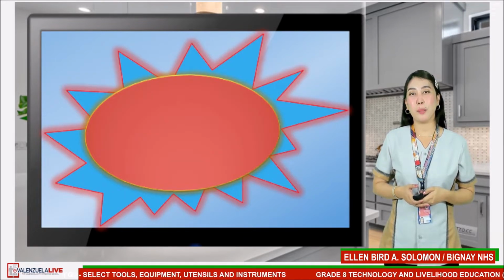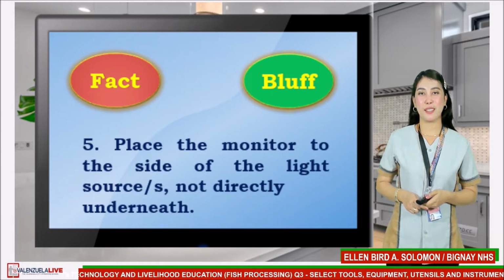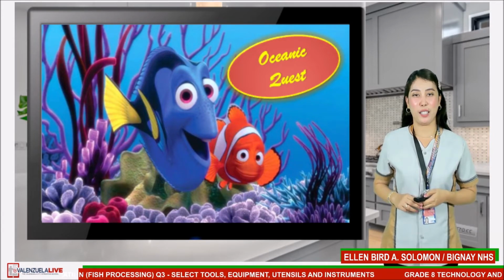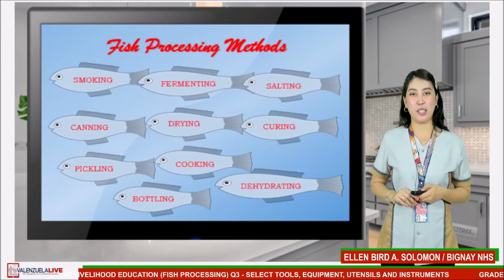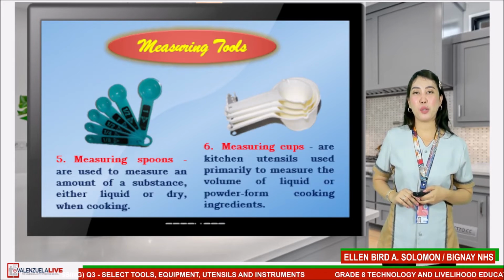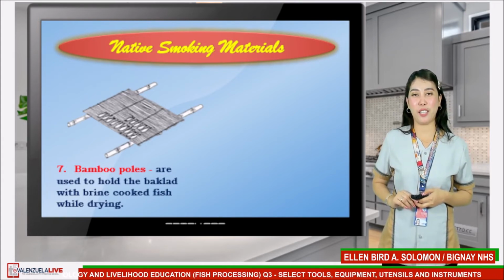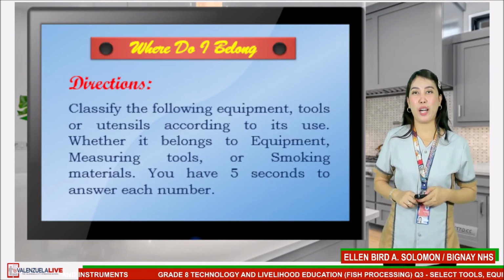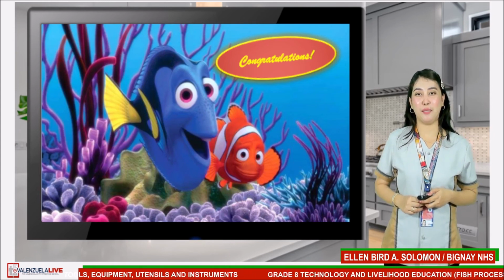GRADE 8 TECHNOLOGY AND LIVELIHOOD EDUCATION - FISH PROCESSING Q3 SELECT TOOLS, EQUIPMENT, UTENSILS